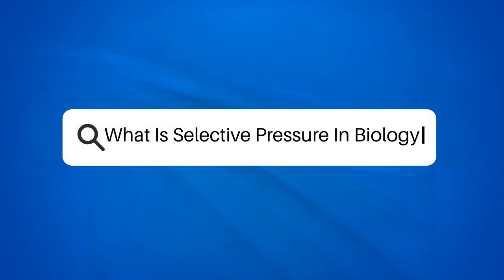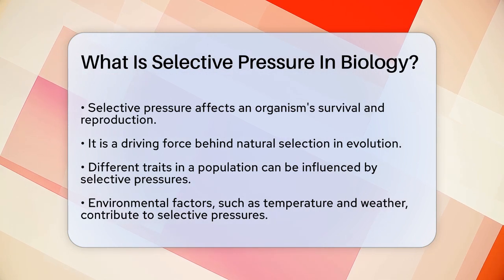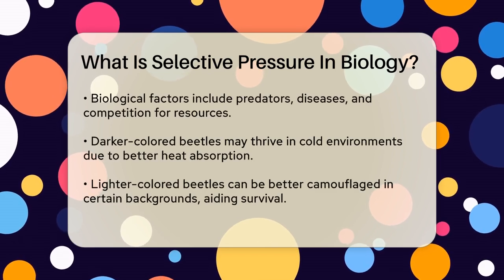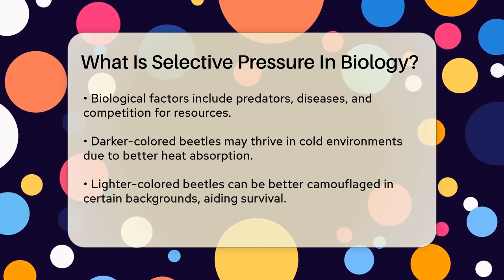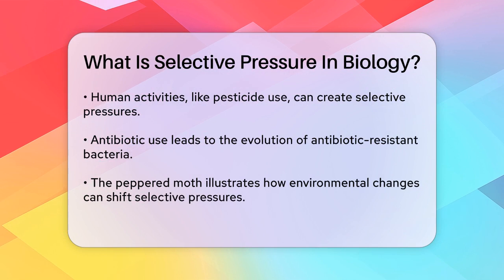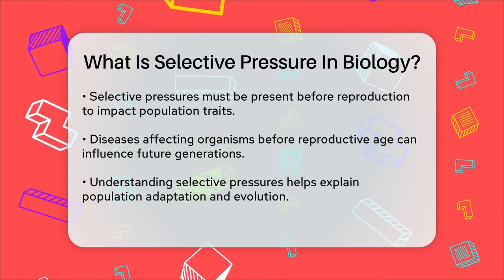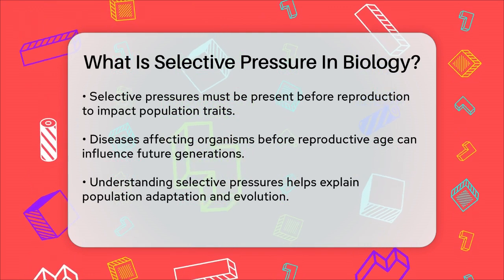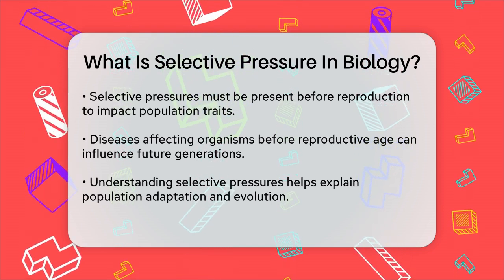What Is Selective Pressure In Biology? - Biology For Everyone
What Is Selective Pressure In Biology? Have you ever considered how certain traits in organisms become more prevalent over time? In this informative video, we will discuss the concept of selective pressure and its role in shaping the characteristics of populations. We will define what selective pressure is and how it impacts an organism's chances of survival and reproduction. By examining various examples, such as beetles and the peppered moth, we will illustrate how environmental conditions, biological factors, and human activities contribute to these pressures.

Additionally, we will explore how selective pressures operate before reproduction, influencing which traits are passed on to future generations. Understanding these dynamics is essential for grasping the mechanisms of natural selection and evolution. Whether you're a biology enthusiast or a student looking to enhance your knowledge, this video will provide you with a clearer picture of how selective pressures function in nature.